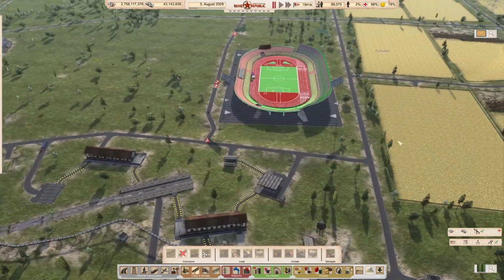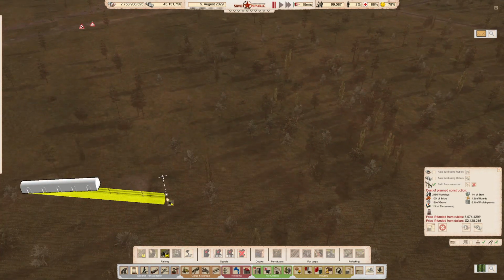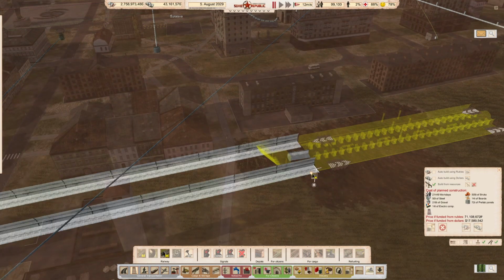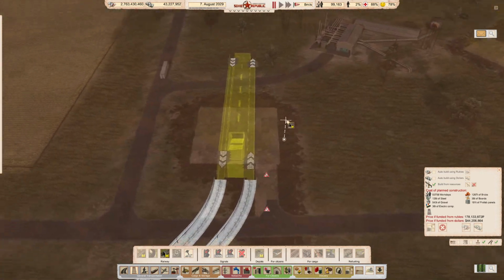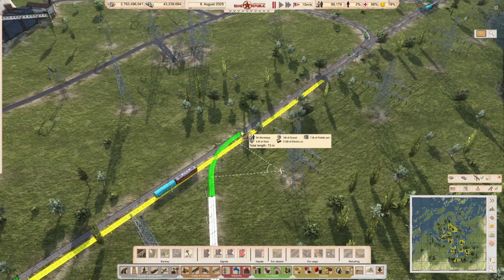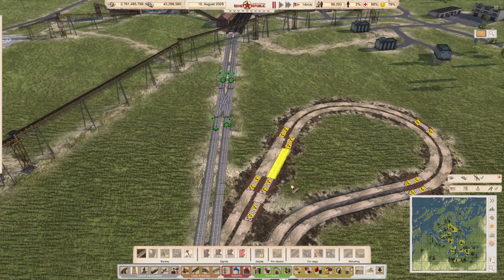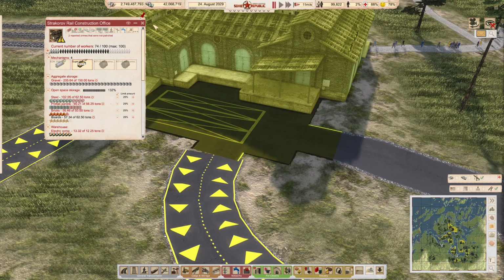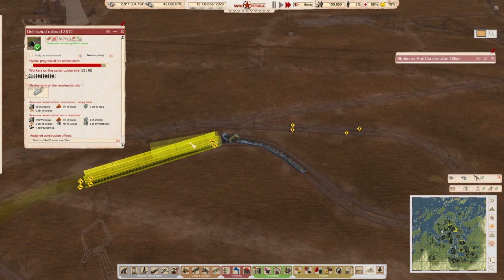Metro Planning & Tunnel Boring :: Workers & Resources Soviet Republic: #165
Timestamps:
00:00 Introduction
00:32 Update
02:38 City Planner/Builder tool
08:27 First Metro Line
36:22 Metro Construction (Boring)